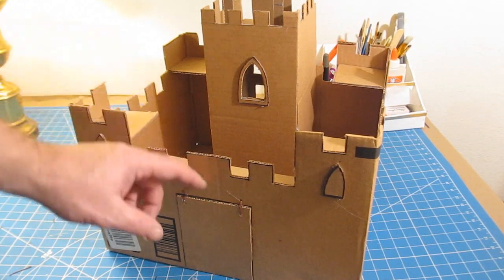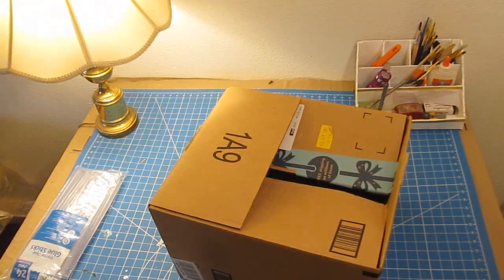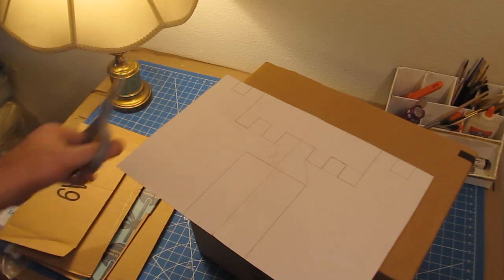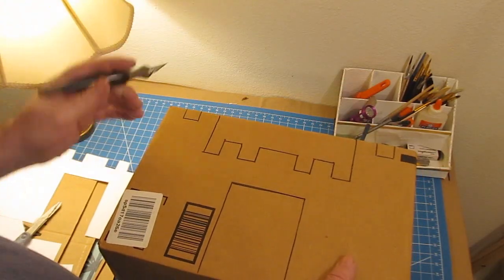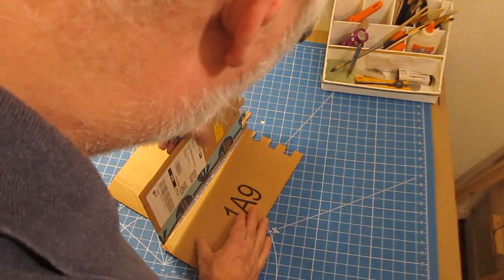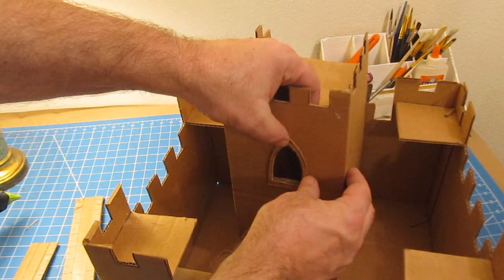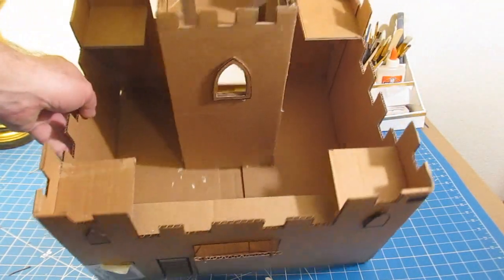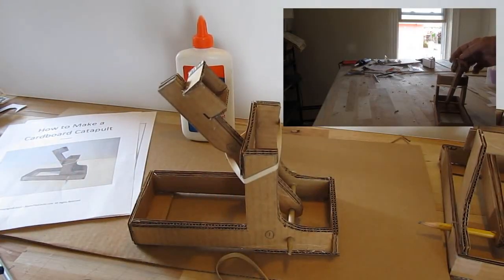How to Make a Cardboard Box Castle } 1 Box is all you need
This is a tutorial showing you how to make a nice looking castle out of a single cardboard box. It’s easy to make and you can have a whole lot of fun with it. There are also lots of details you can add to individualize your castle. I show you some things and give you some great ideas on this.

Fun and easy little project that anyone can make and you can do it in an hour with minimal materials.

If you don’t currently have a cardboard box you can run down to Walmart and get one for less than two dollars.

If you make this project be sure to send me a picture. I will put it on my website and email you a certificate of contribution.

Will’s Favorite Xacto Knife
Will’s Favorite Hot Glue Gun